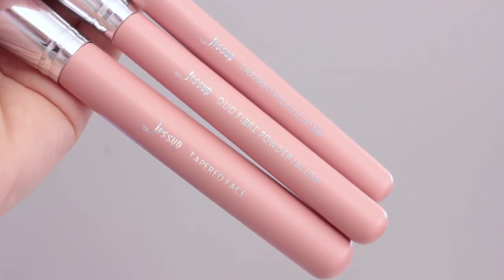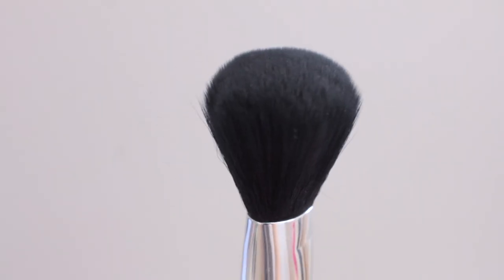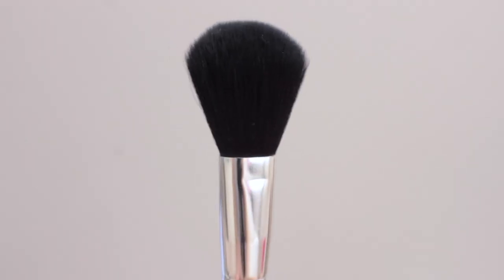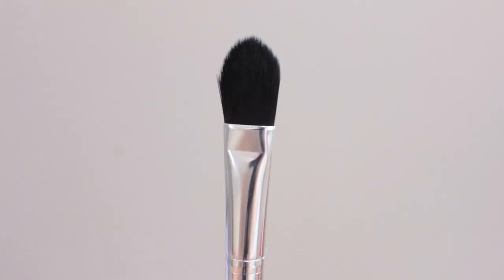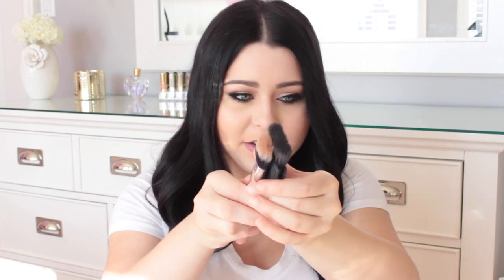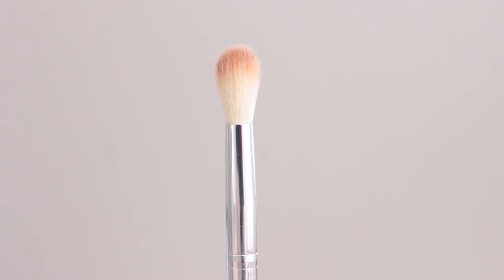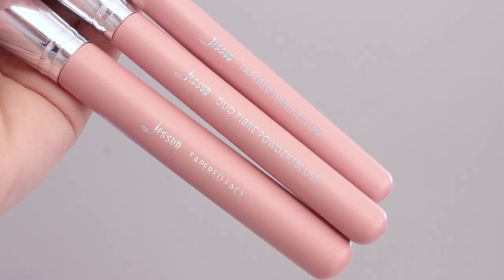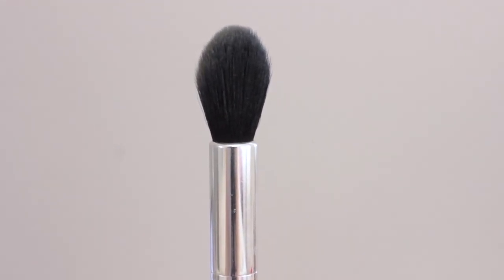Jessup 15 Piece Brush Set Review - Comparable to High End Makeup Brushes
Hi beauties! Excited to be uploading this since it's been so highly requested! I checked out some of their other newer brush sets and omg, most of them seem amazing as well! Looks like I may be purchasing more soon, who's with me? Lol. LIKE the video for more reviews & dupe alerts! xoxo

Jessup's Instagram: @JessupBeauty

Top: Forever 21 White V-Neck Tee

- Use code "amyslustrum" to get Lustrum 5-in-1 Curling Wand Set for only $99 (reg. $280)
- Use code "amysdryer" to get Signature Dryer for only $89 (reg. $246)
- Use code "macedobeauty" to get any Classic wand for only $69 (reg. $169)

- Use code "Spin7AM" to purchase for $30 (reg. $99) + free US & CA shipping

Use "Macedobeauty" to purchase for $29 (reg. $300)

Camera/Editing: Canon Rebel T3i + iMovie 11